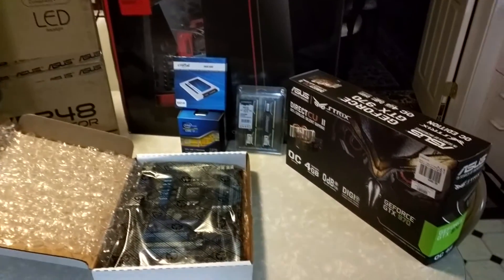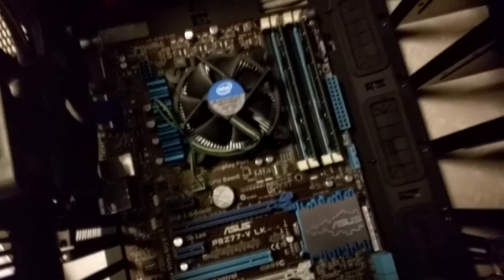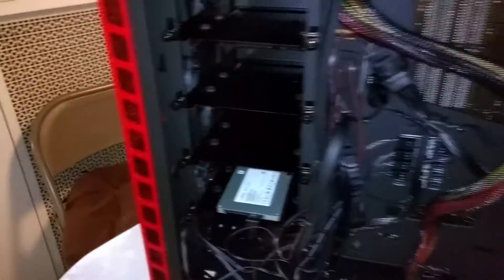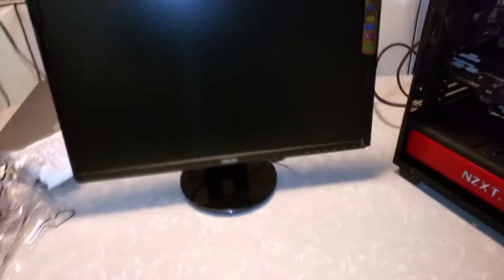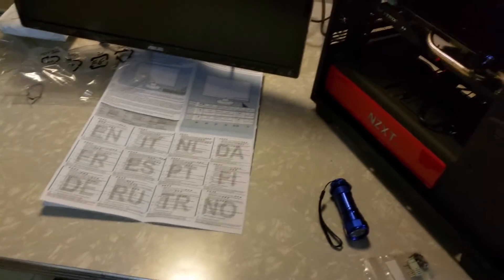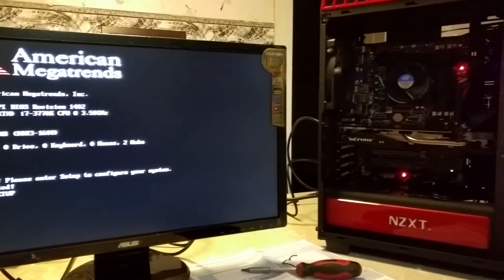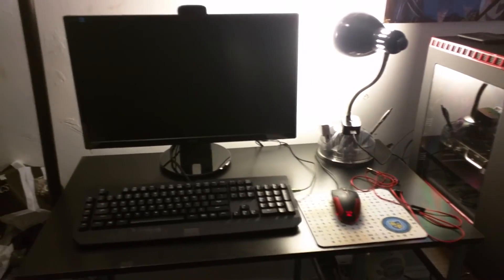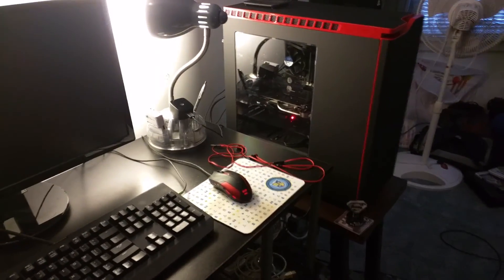First Time Building a PC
First time trying to build a PC, a pretty fun experience actually.
Full List of my parts:

ASUS P8Z77-V LK Mother Board
Intel Core i7 3770K Quad Core 3.5 GHz
ASUS Geforce GTX 970
Crucial Ballistix Sport 8 GB DDR3 RAM
Cooler Master Hyper 212 EVO Heat sink
ASUS VE248H 24 inch 1080p Monitor
Razer BlackWidow Expert Mechanical Gaming Keyboard
E-blue Cobra Junior 1600dpi Gaming Mouse
NXZT H440 Mid Tower Chassis Case